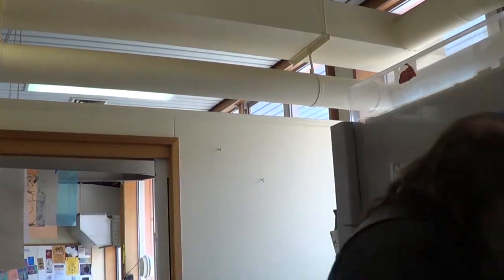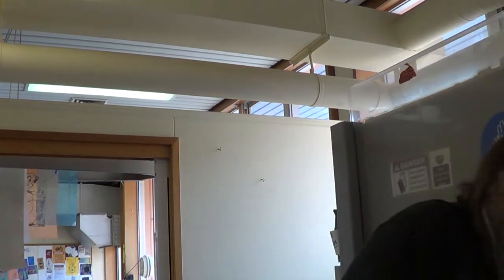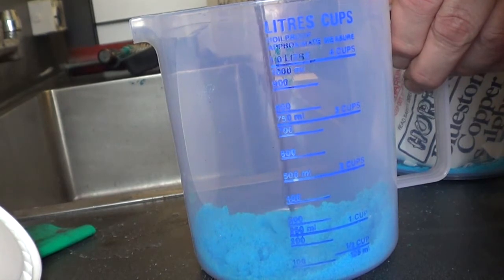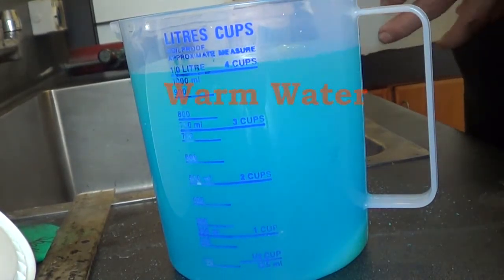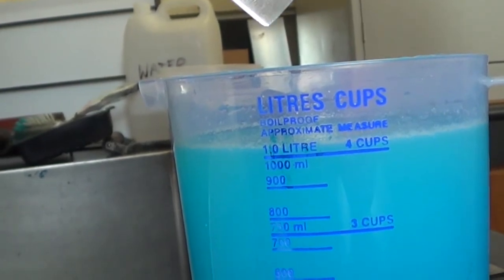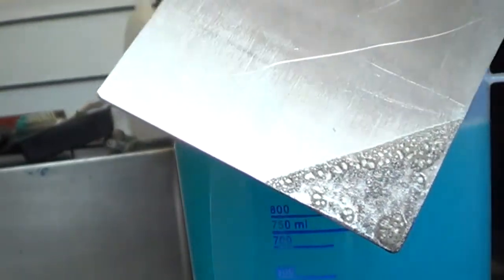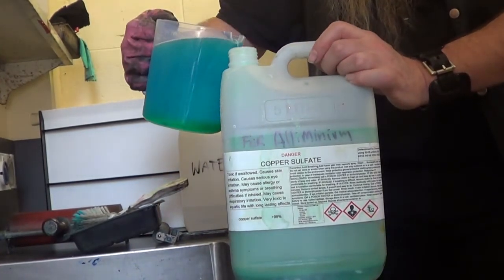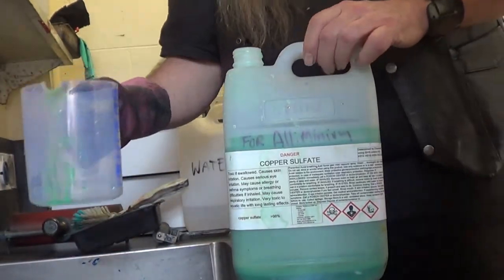Copper sulphate mix for safer etching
This is a good replacement for etching acid. It is safer and cheaper than acid while still giving a good result.
Copper sulphate can be found in most gardening stores and was once used to etch knights armour.
After the printmaking department in the collage where I was teaching was shut down because of WHS concerns, I changed the whole studio.
Not using acid and other nasties was a good move as it made the classroom safer and more pleasant for students to work there.